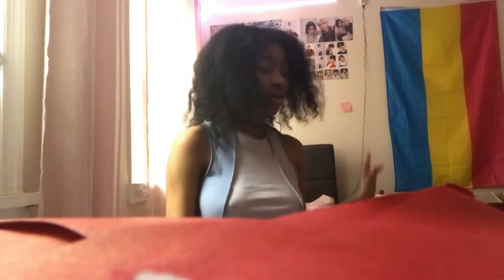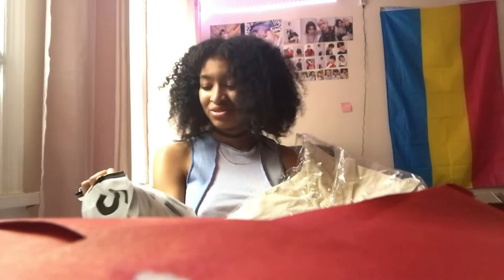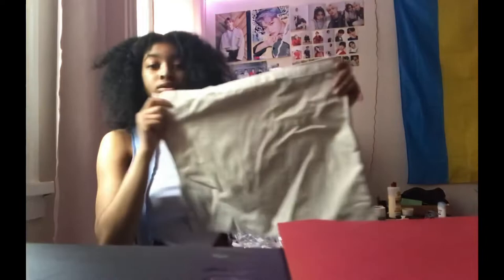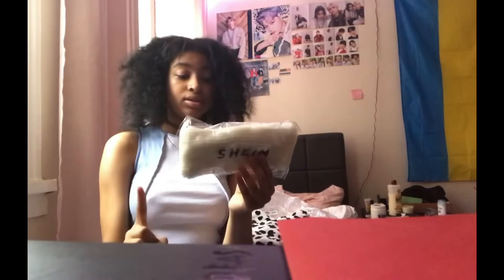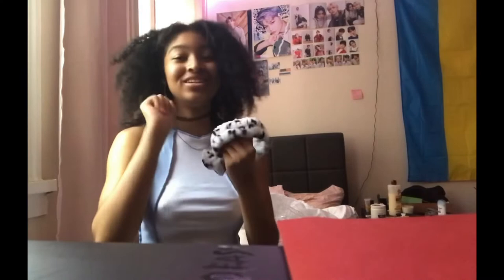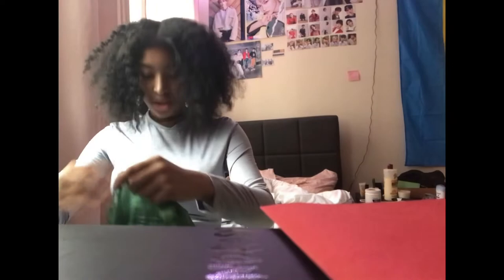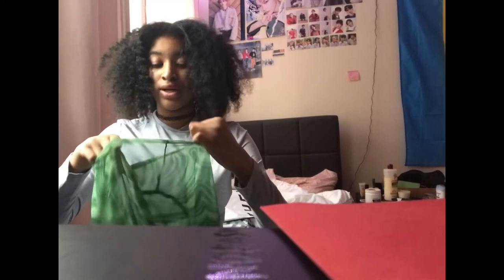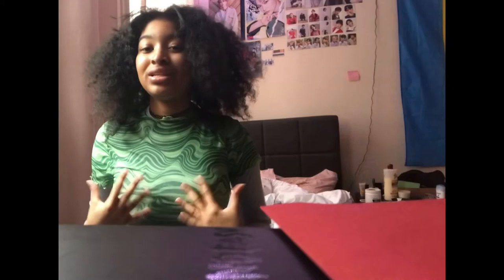SHEIN try on haul|spring and summer clothing